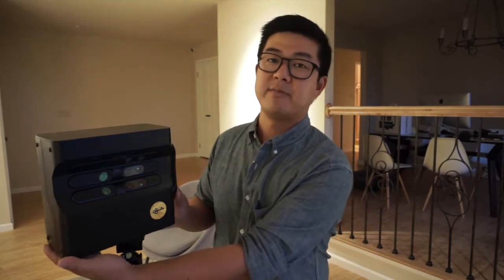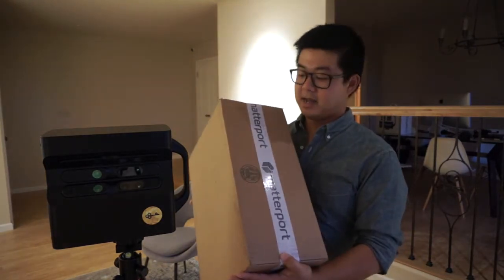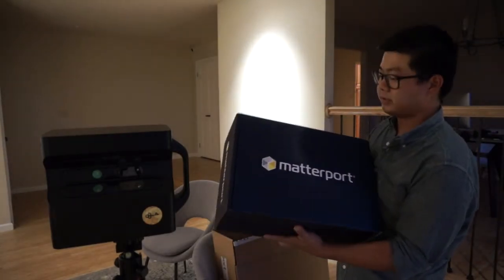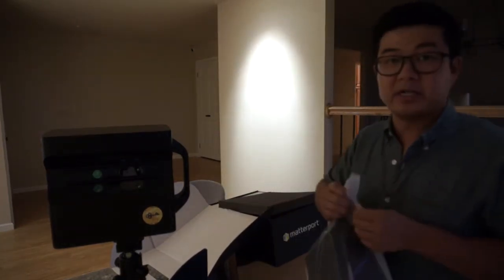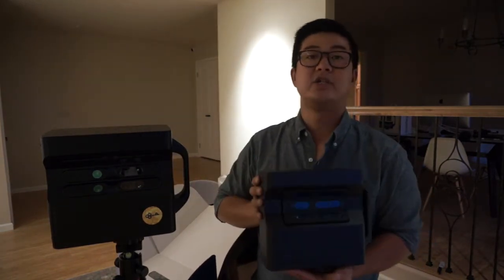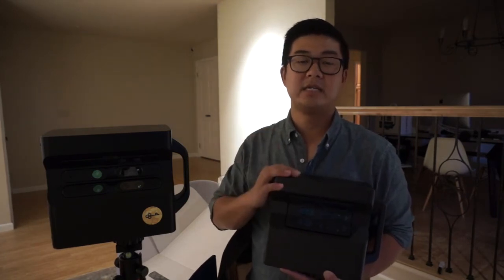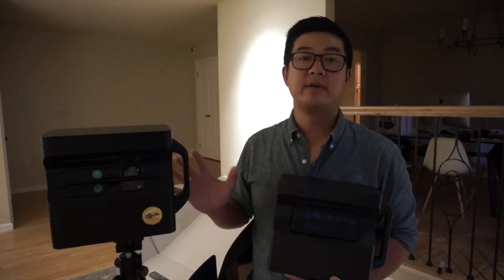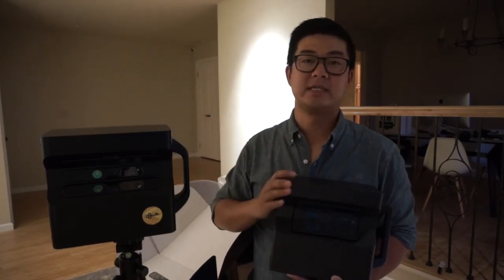Matterport Pro 2 - Unboxing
Quick video about how we leverage technology to better serve our clients. How we adopted 360 photography and eventually a full Virtual Reality setup. Unboxing of the Matterport Pro 2 and how it differs from the original.

Update - the Pro 2 is incredible. The entire process is faster, the images are brighter and crisper and we're blown away.